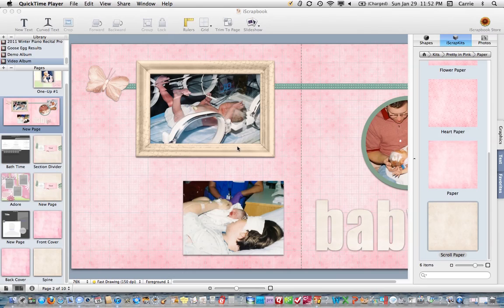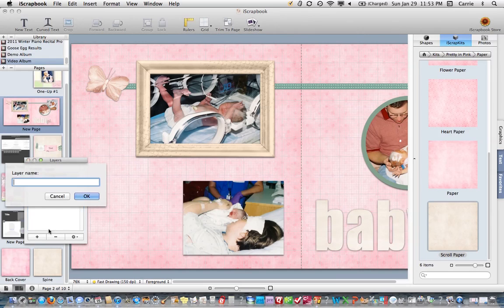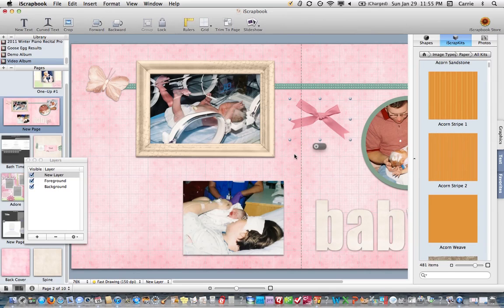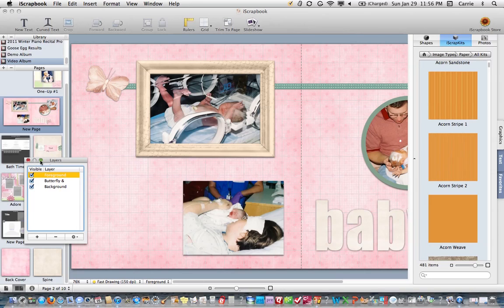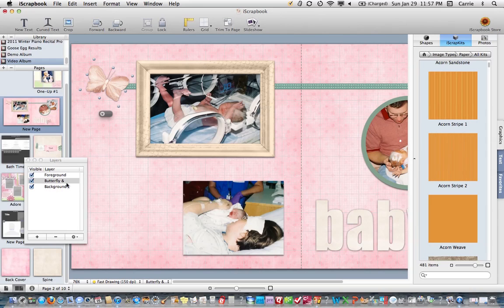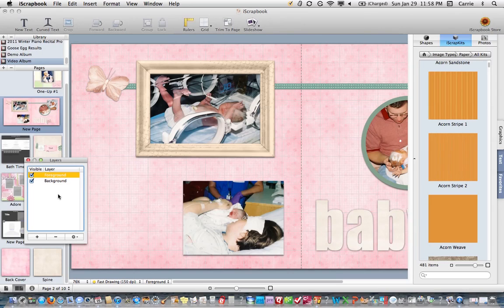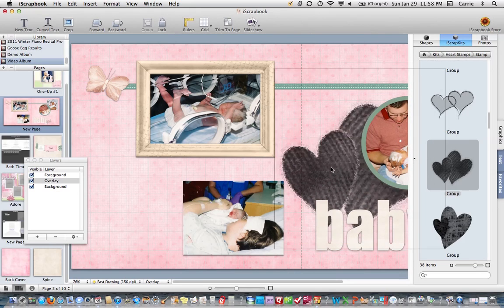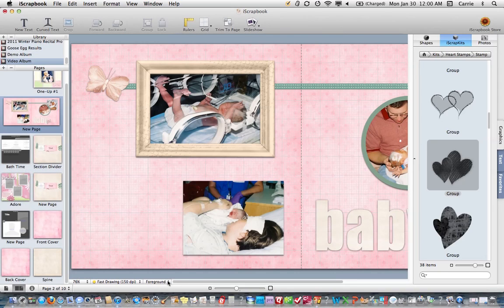Using Layers in iScrapbook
How to use multiple design layers in iScrapbook